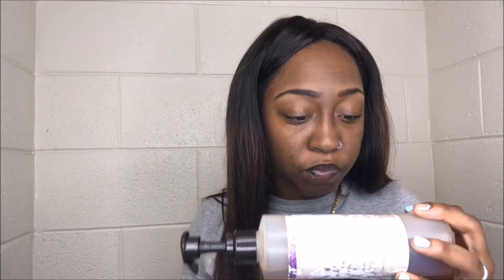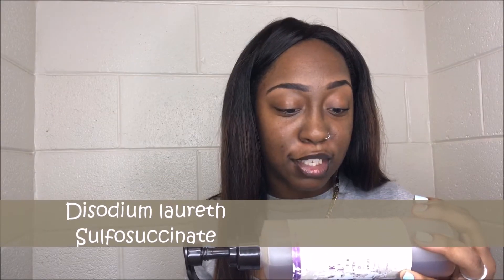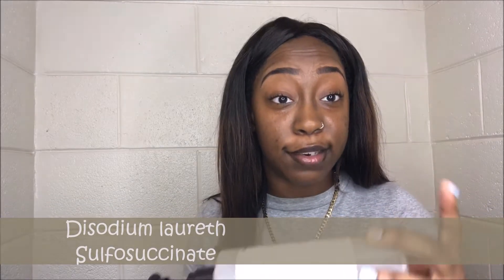Sulfate Free Shampoo for natural hair | Is it the Best | Breaking Natural Hair Rules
Hello Ladies,

In this video I discuss the affects of sulfate free and sulfate shampoos on natural hair. In the natural hair community we are told not to use shampoos containing sulfates because it drys out our hair. Well in 2018 we are breaking all the natural hair rules, so here we go with another one. Use this video to find out if your hair will work well with Sulfate Free shampoo or Shampoos containing sulfate.